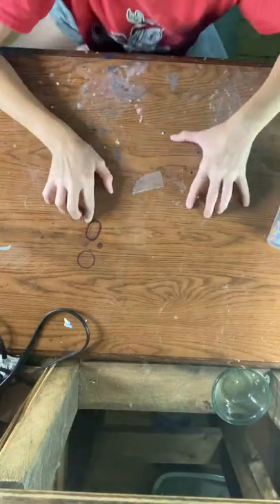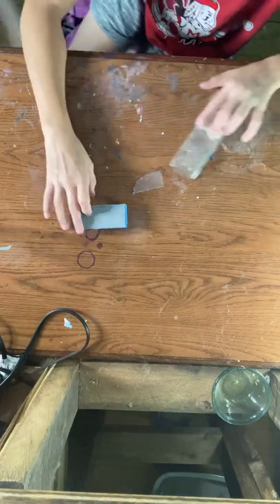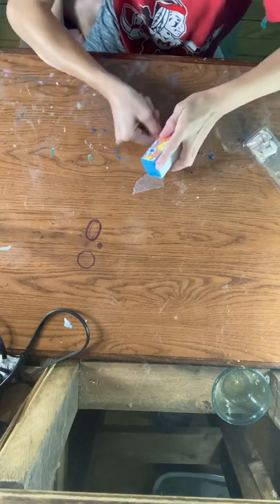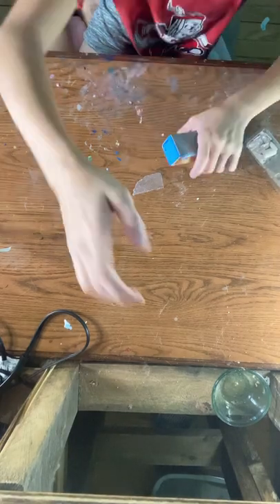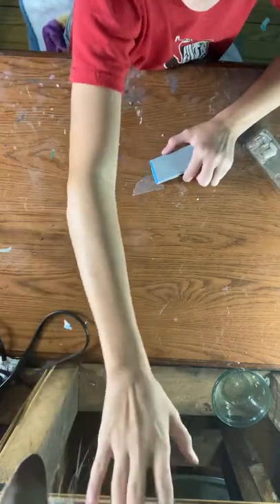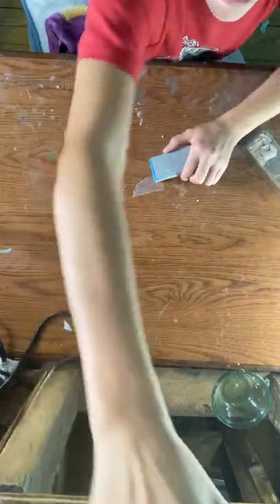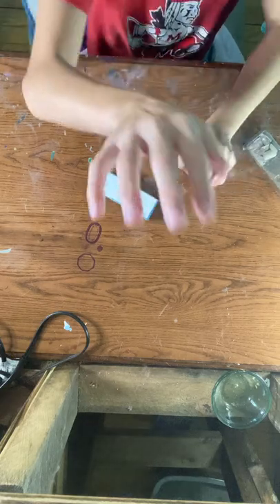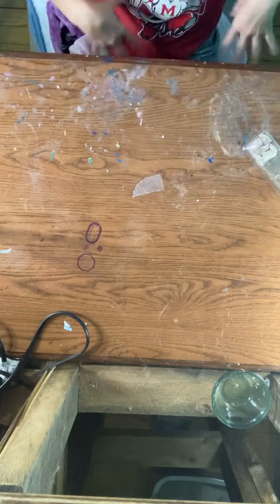Doing my nails 💅